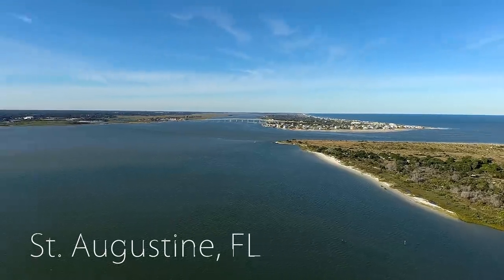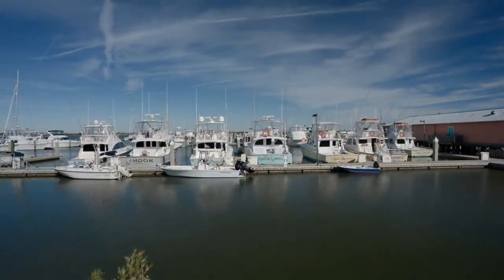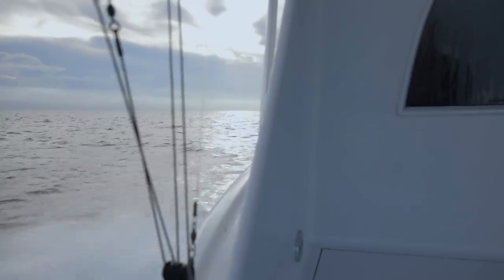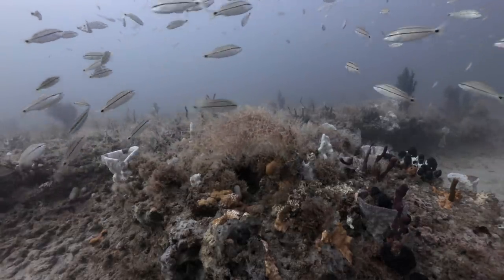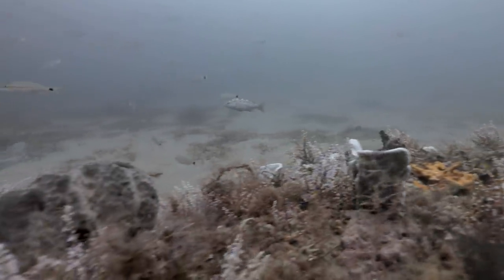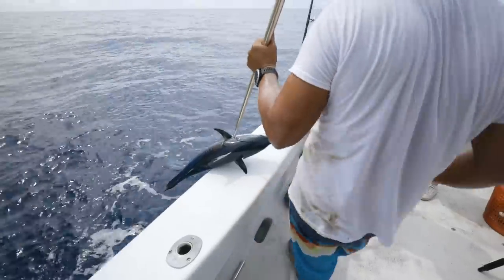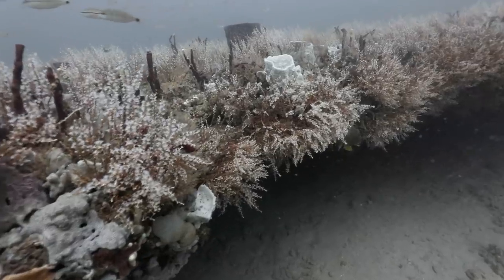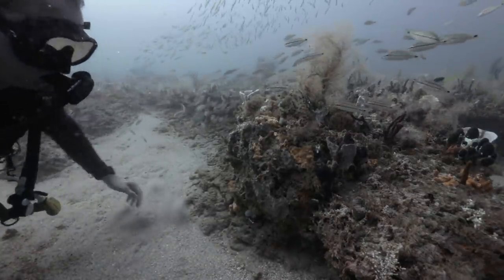Fishing Offshore Ponte Vedra Natural Reefs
Fishing is an unforgettable experience offshore St. Johns County, Florida.  Watch this fishing charter put fish on the boat all day long and experience cinematic quality underwater visuals of the amazing natural reef site.  Large African pompano, Mahi Mahi, Mangrove Snapper, Vermillion snapper, and Triggerfish were just some of the fish caught aboard the Jodie Lynn II.

Captain Robert Johnson of Jodie Lynn Charters has professionally fished the offshore waterways of St. Augustine since the 1980's.  He says offshore St. Johns County  may provide  some of the best fishing in the world.

This video shows and describes a reef area known as Hospital Grounds (HG Reef) which is large area of live bottom and natural reef.  The seafloor here has many rock structures including large ledge formations that are swarming with life.  It is a fantastic location to scuba dive.  The seafloor depth is around 90 feet.

Reef Coordinates / Fishing coordinates (HG Reef):

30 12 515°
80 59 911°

Special Thanks:
Jodie Lynn Charters

St. Johns County Tourist Development Council
Kistel Media LLC